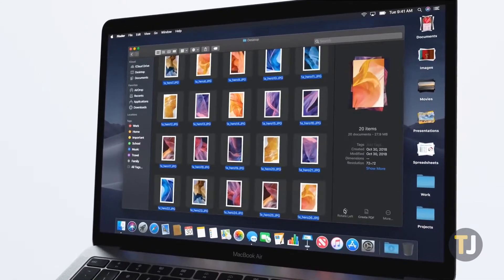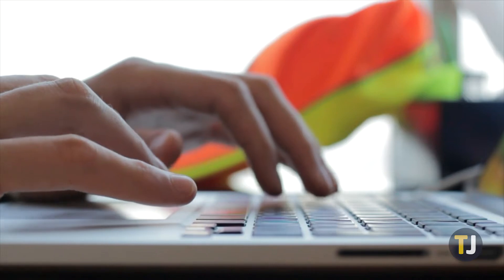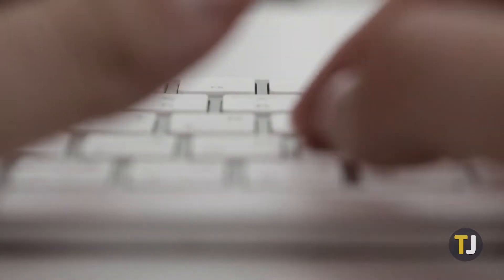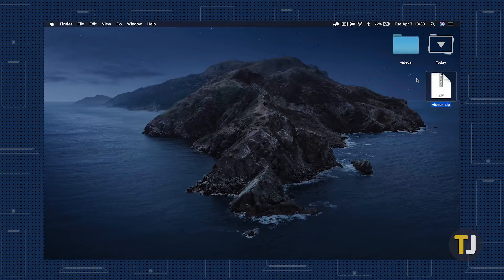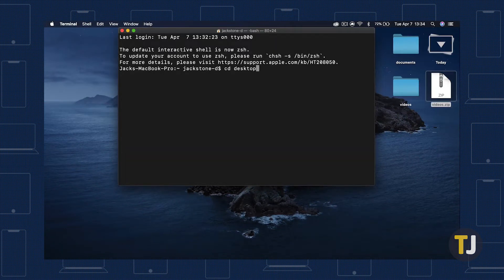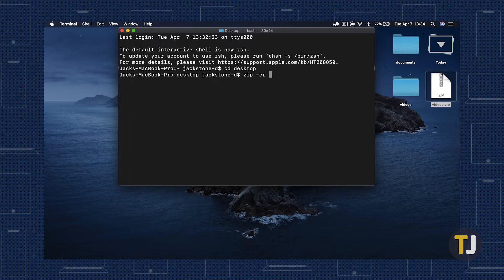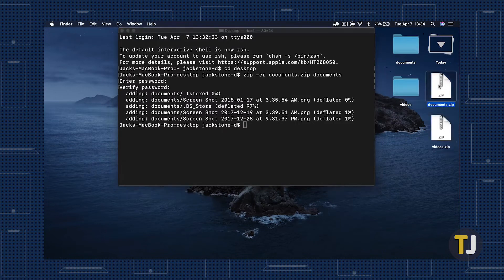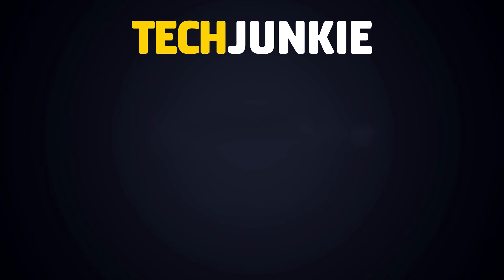How to Password Protect a Zip File in MacOS!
Zip files can be super handy for sealing a ton of files and folders into one compressed file, and one of the best features of zipping something is the ability to place a password on it. However, this can be pretty tough, especially if you’ve never really dealt with zip files before. So, if you’re trying to password protect a zip file on MacOS, here’s how it’s done.

Commands:
cd desktop
zip -er [filename].zip [filename]